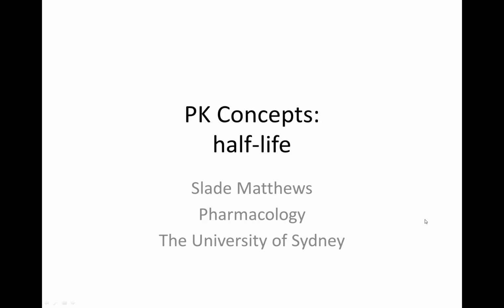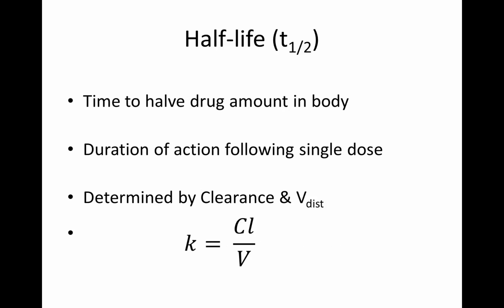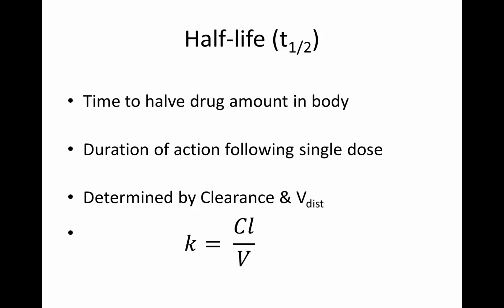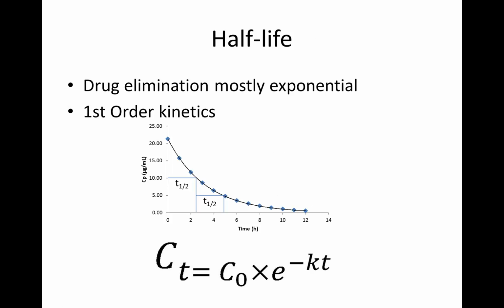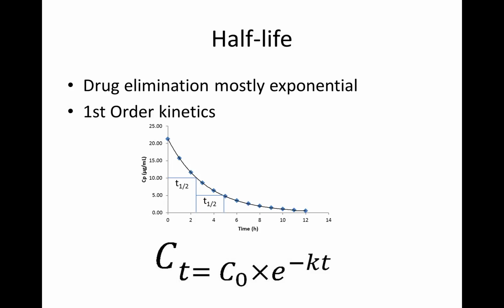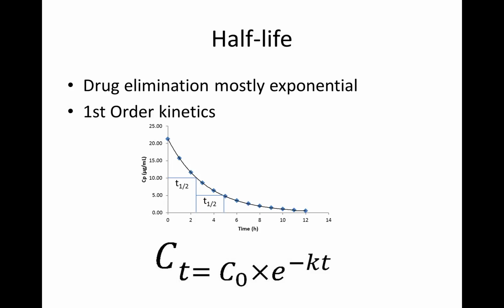Half life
Half-life also affects time to reach steady state.